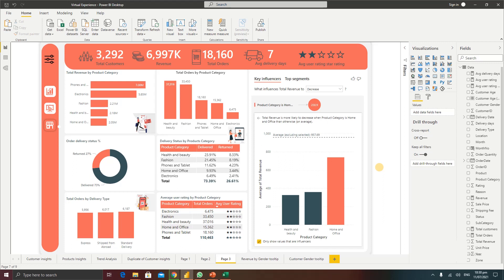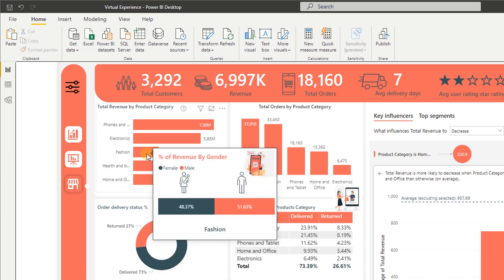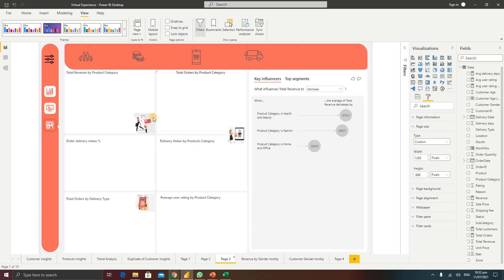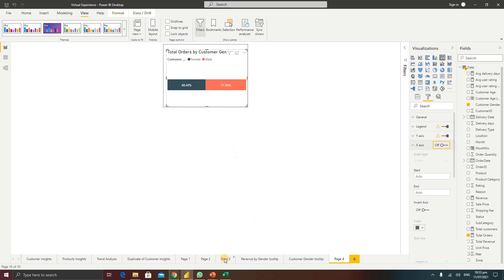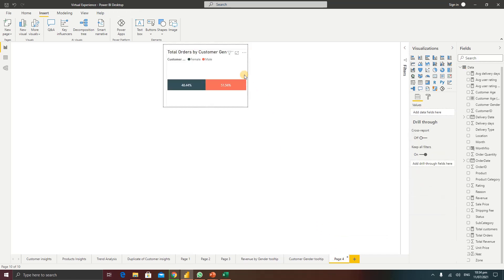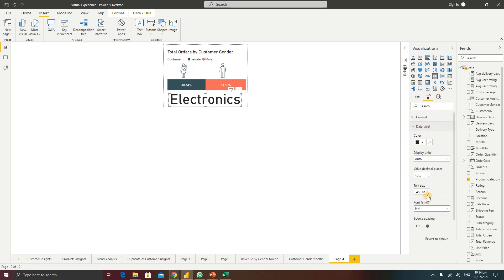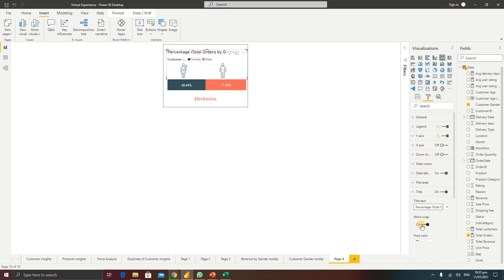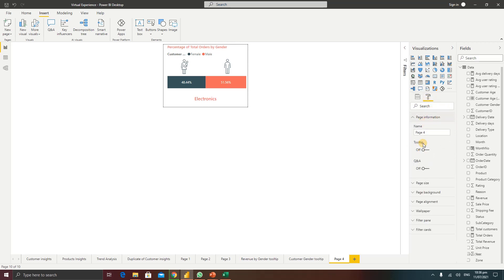Creating visually rich Report Tooltip in Power BI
Power BI Report Tooltips are an elegant way of providing more contextual information and detail to data points on a visual.

You can create visually rich report tooltips that appear when you hover over visuals, based on report pages you create in Power BI Desktop. By creating a report page that serves as your tooltip, your custom tooltips can include visuals, images, and any other collection of items you create in the report page.

In this short video, you will learn how to create and configure PowerBI Report tooltips either manually or automatically to pop up when users hover over your visuals to provide amazing user experience and insights.